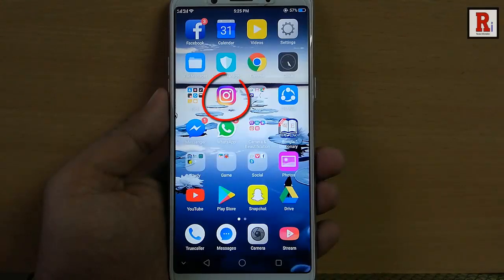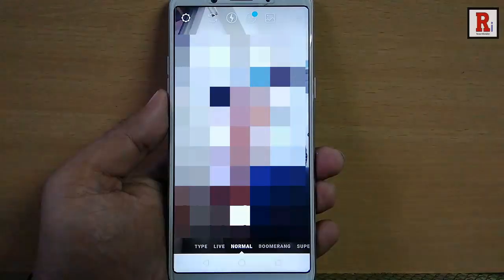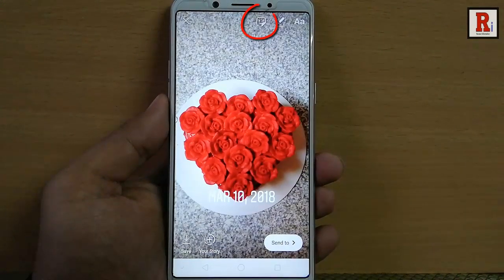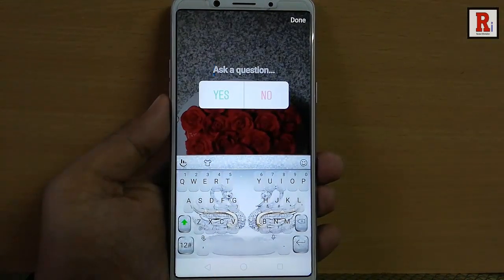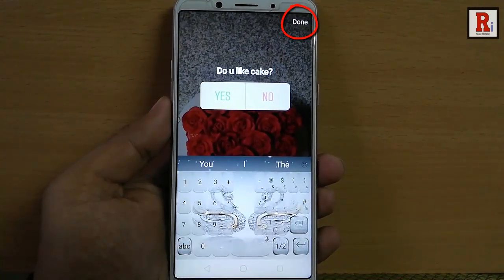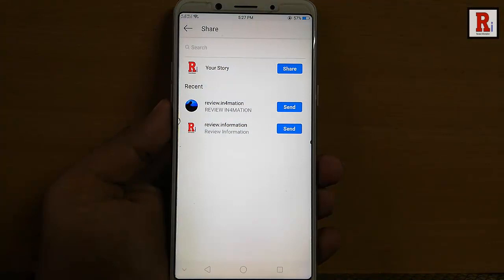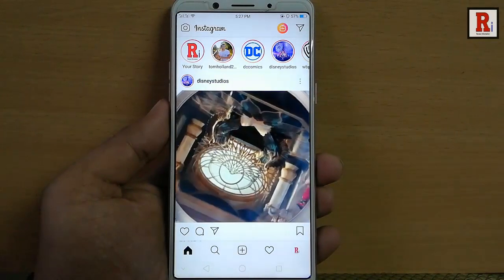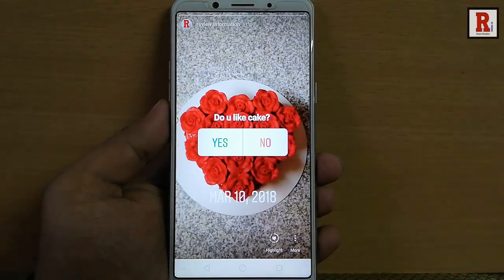How To Create Poll On Instagram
This Tutorial Will Show You, How To Make or Create or Use Poll In Instagram.